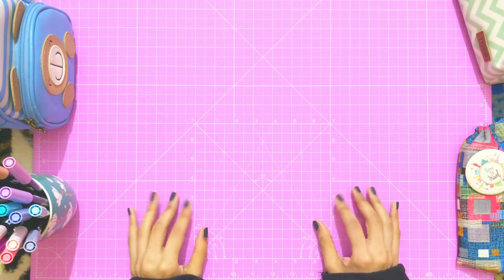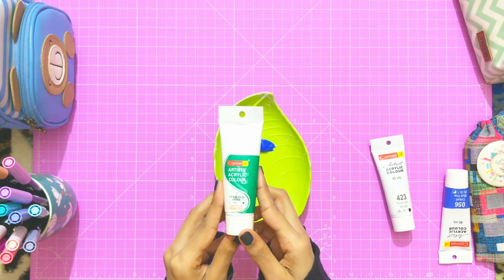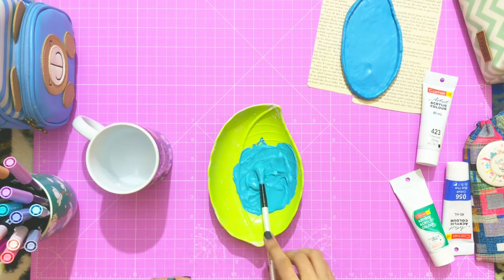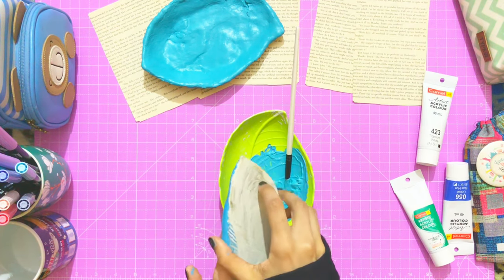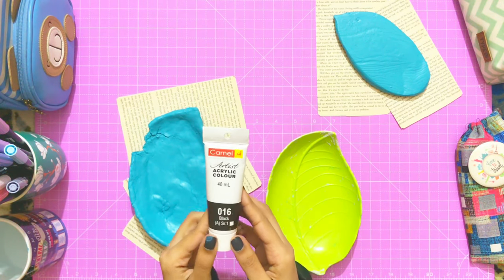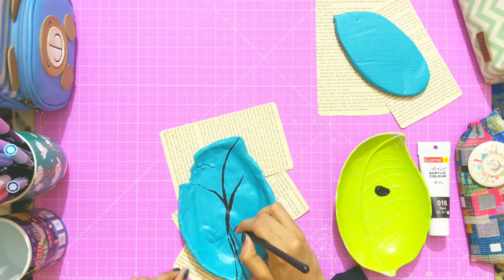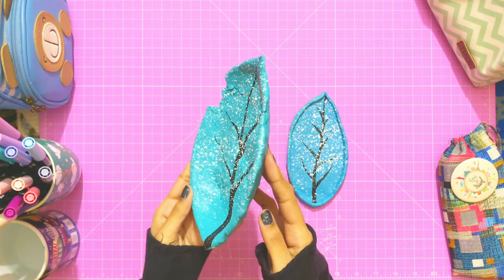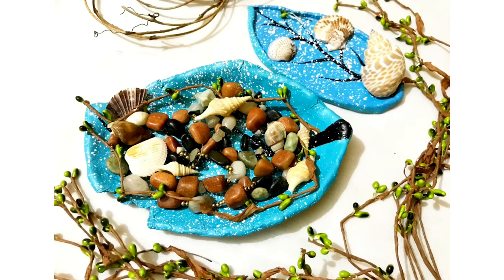DIY Air-Dry Clay Trays | Easy Air-Dry Clay project for Home Decor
In this video, I’ve decorated two broken and unfinished Air-Dry Clay Trays. There are plenty of ways to make and decorate Air-Dry Clay products. Go ahead and try making some cool stuff with it.
SUPPLY/MATERIAL LIST:
- Air-dry Clay (I've used - FEVICRYL mouldit)
- Paint Brushes (Size according to preference)
- Acrylic colors (I’ve used- CAMEL: Cobalt Blue Hue, Emerald Green, Titanium White, Black)
- Waterbase Sealer (MOD PODGE)
CONNECT W/ME
BEACONS: beacons.ai/madly.studio
THEME MUSIC
Musician: Rook1e
Musician: Rook1e